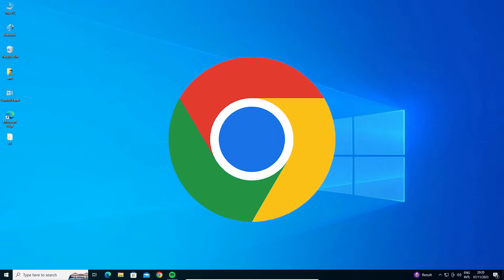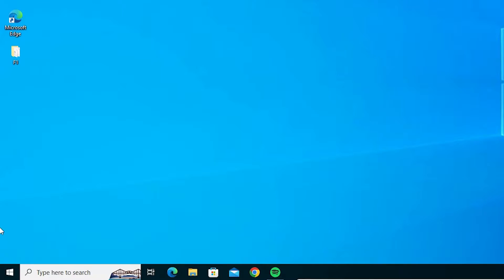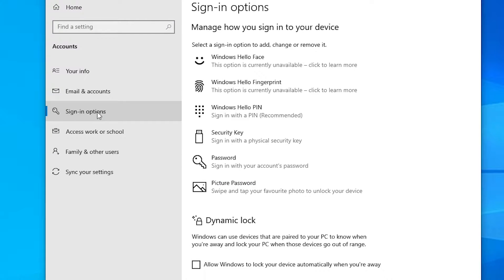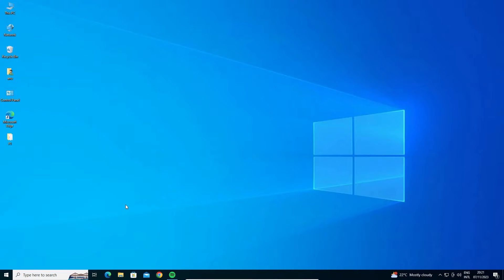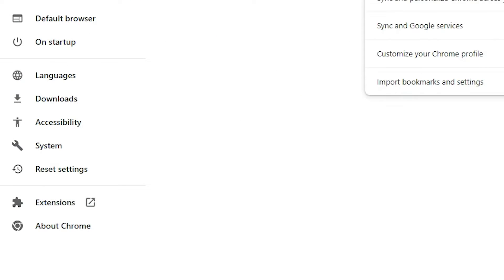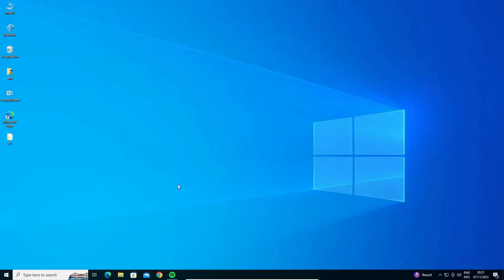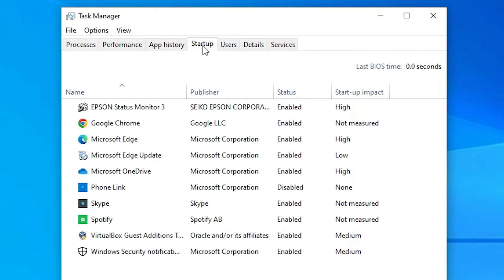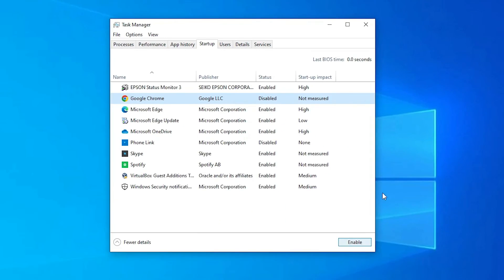How to Fix Google Chrome Automatically Opens When Windows 10 Start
🚀 Is Google Chrome launching itself every time your Windows 10 PC boots up? It can be frustrating, but worry not! In this tutorial, we'll guide you through the steps to prevent Google Chrome from automatically starting when your computer boots.

🖥️ Whether you prefer a clean startup or want to control which applications open with Windows, we've got you covered. Follow our easy-to-follow steps to regain control over Chrome's startup behavior.

📌 Steps covered in this tutorial:
Task Manager Method: Use the Task Manager to manage startup programs and disable Chrome's auto-launch.
Settings within Google Chrome: Explore Chrome's own settings to control its startup behavior.
Registry Editor (Advanced): For more advanced users, we'll show you how to use the Registry Editor to tweak startup settings.

💡 Additional Tips:

Keep your startup streamlined for faster boot times.
Explore other Windows 10 startup customization options.
Be cautious when using the Registry Editor, and follow instructions carefully.

🚀 Take charge of your startup routine! Watch the tutorial now to regain control over Google Chrome's automatic launch on Windows 10.